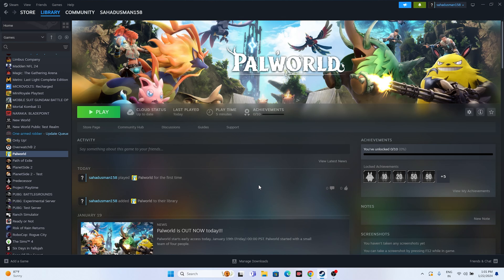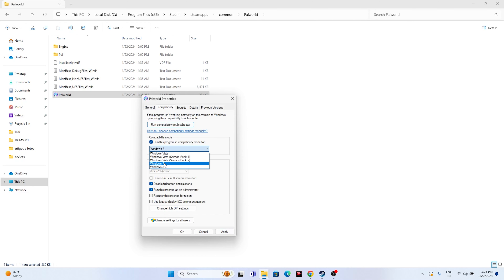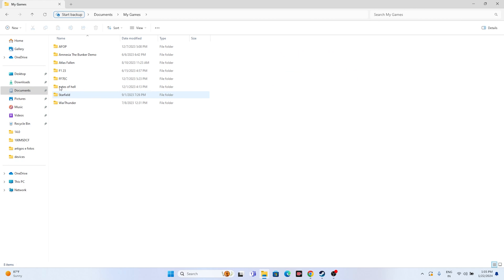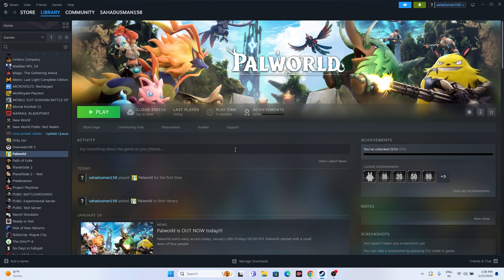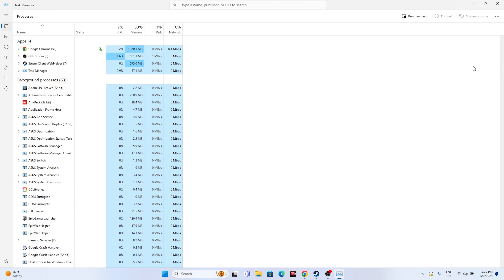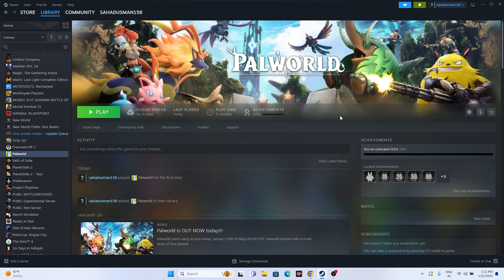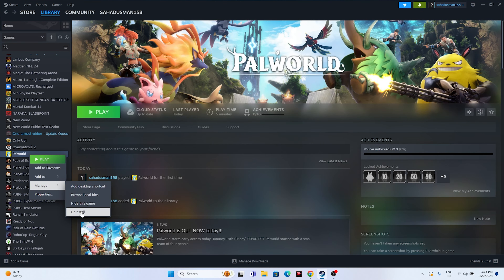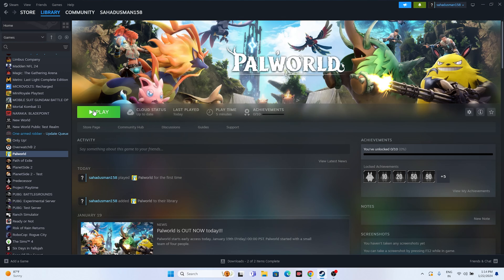How to Fix Palworld Crashing, Won't Launch,Freezing,Stuttering,Lagging and Black Screen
Palworld is the latest multiplayer, open-world, survival crafting game where you can make friends with and gather cute creatures called Pals, which are kind of like Pokemon. You can now play this latest action-adventure game on PS via Steam, Xbox One, and Xbox Series X|S. However, we have not come across any news on whether the game will be available on PlayStation. Unfortunately, many players are struggling to enjoy the game as they are experiencing crashing, not starting, and won’t launch issues on Game Pass, Steam, and Windows Store. If you are one of them and want to get rid of this issue, this video has covered all potential methods to resolve this problem.

CHAPTER IN THIS VIDEO :
0:00-INTRO
0:25-DO A RESTART
0:45-LAUNCH THE GAME FROM INSTALATION FOLDER
2:08-RUN THE GAME AS ADMINISTRATOR
2:10-RUN THE GAME IN COMPATIBILITY MODE
2:58-SET DATE,TIME AND REGION CORRECT
3:32-PRESS ALT AND TAB AND LAUNCH THE GAME
3:57-DELETE THE SAVED GAME FILES
4:25-ALLOW THE GAME TO WINDOWS SECURITY
5:40-UNPLUG ALL USB DEVICES
6:21-PERFORM CLEANBOOT
6:56-DISBALE STEAM OVERLAY
7:12-TYPE THESE COMMANDS IN LAUNCH OPTIONS
-dx11 and -dx12
7:46-CLOSE OVERLAY AND OVERCLOCKING APPLICATIONS
8:28-RUN THE GAME ON DEDICATED GRAPHICS CARD
9:20-INCREASE VRAM
10:36-UPDATE WINDOWS
11:10-UPDATE GRAPHICS CARD
12:01-INSTALL VISUAL C++
12:52-VERIFY GAME FILES
13:59-CONCLUSION